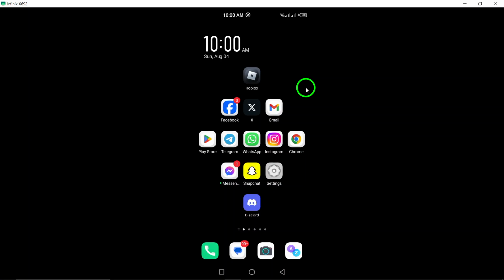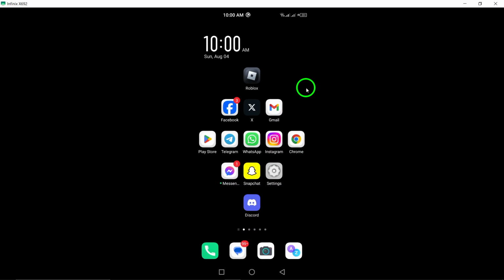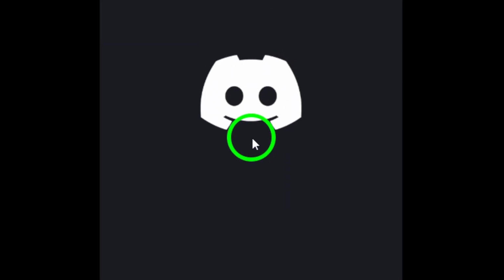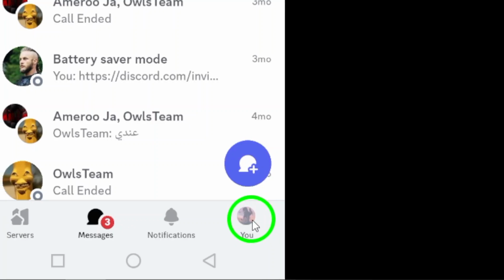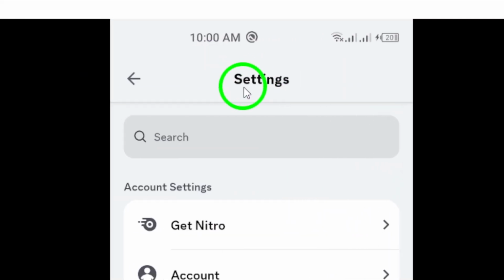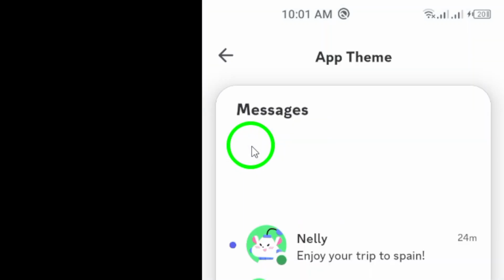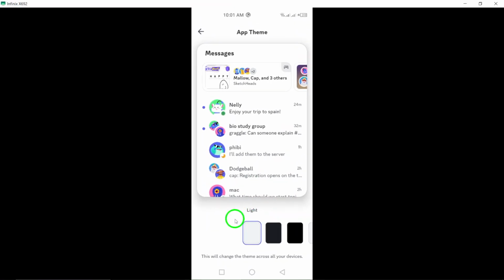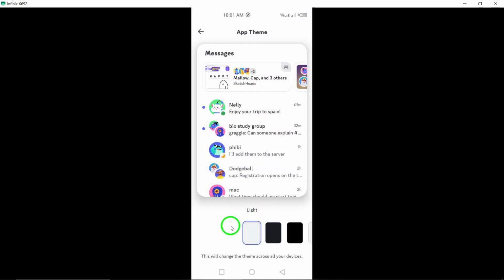How To Enable Light Mode On Discord (Updated)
Learn how to easily enable Light Mode on Discord to brighten up your chat experience. In this updated tutorial, we'll guide you through simple steps to switch to a light theme on your Android device.
Steps:

1. Open Discord app on your Android device.
2. Tap "You" at the bottom right.
3. Tap the gear icon at the top right to access settings.
4. Scroll down and then tap "Appearance".
5. Tap "Theme".
6. Select "Light" at the bottom.

Now you're all set to enjoy a brighter Discord interface!